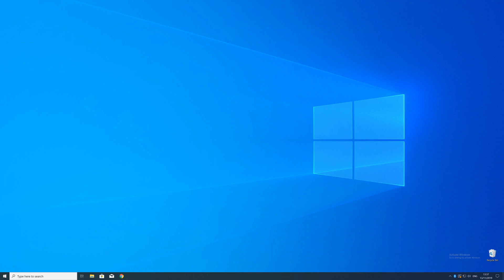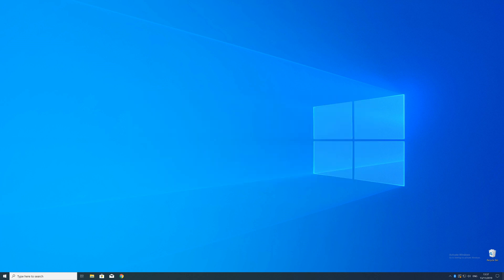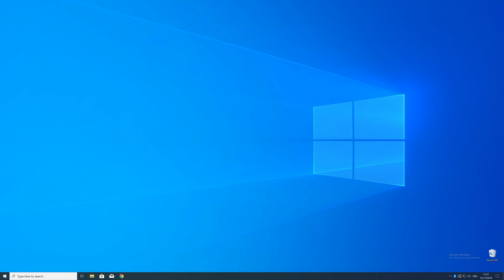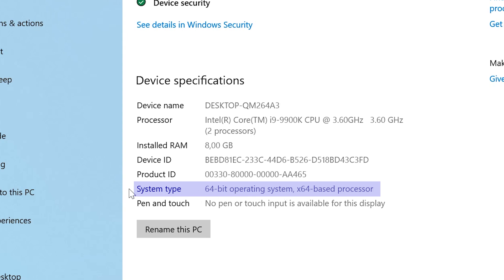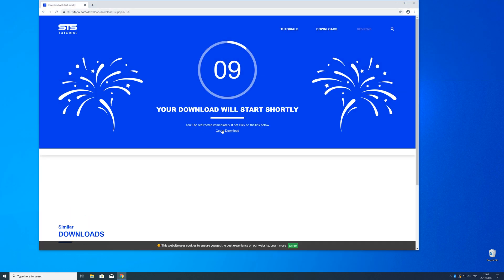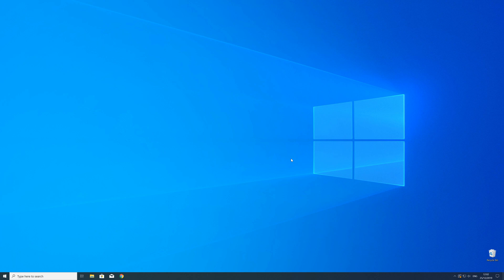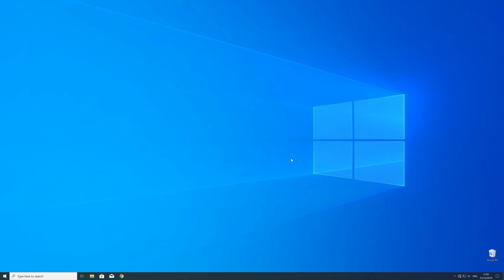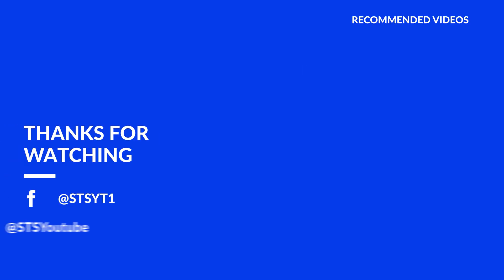api-ms-win-crt-multibyte-l1-1-0.dll Missing Error on Windows | 2020 | Fix #2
You're trying to open a Game like PUBG or a Program like Skype and an Error message saying 'api-ms-win-crt-multibyte-l1-1-0.dll is missing from your computer' pops up?

- - Steps - -
Download the file according to your system:
     - 32-Bit - 32-Bit File
     - 64-Bit - 64 Bit File